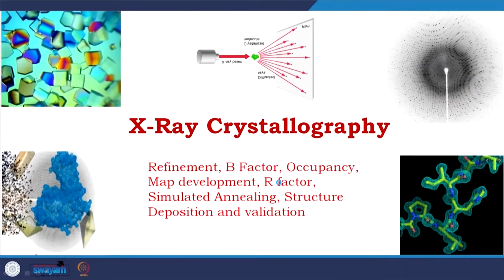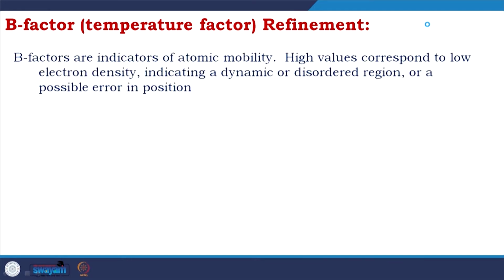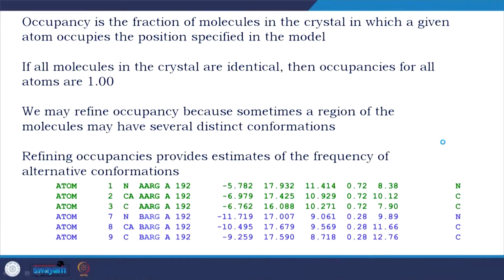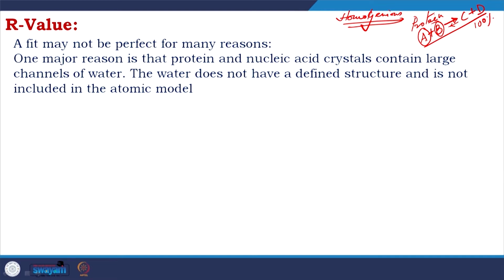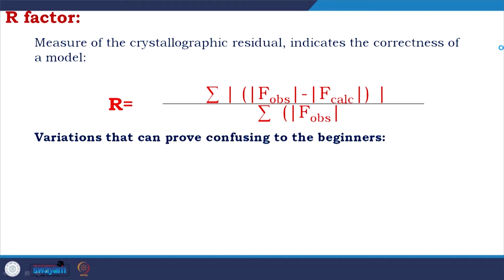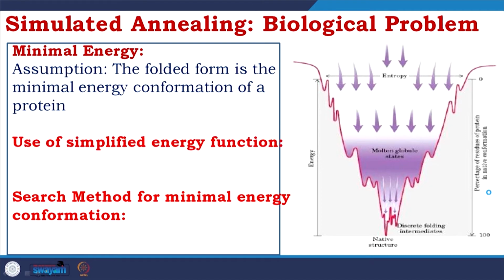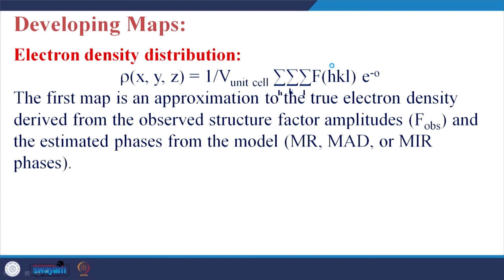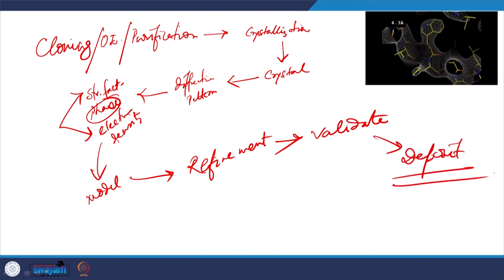X-ray Crystallography: Refinement and Structure deposition to PDB